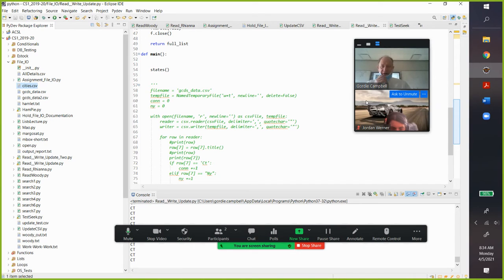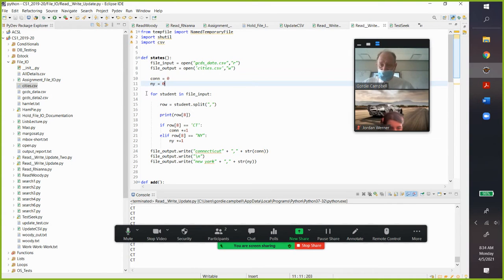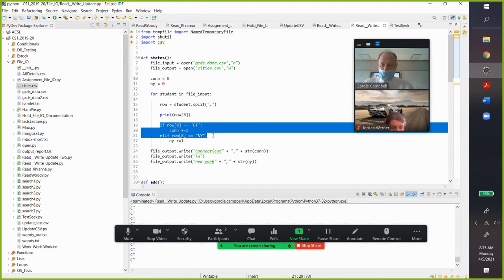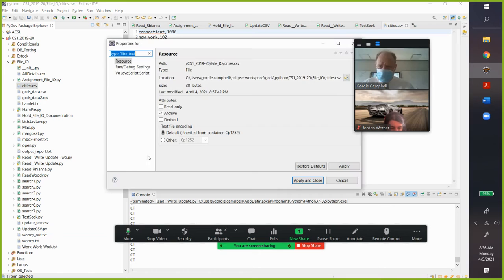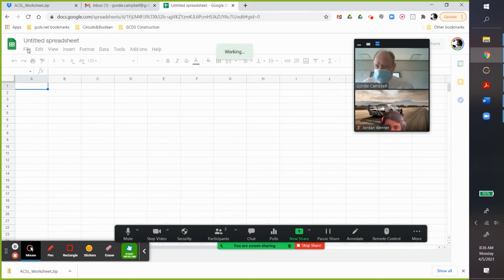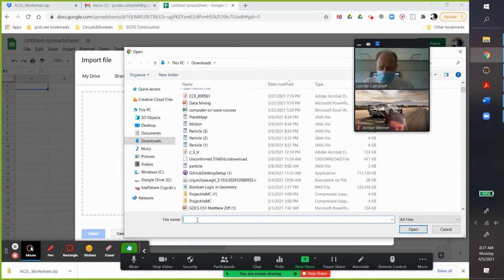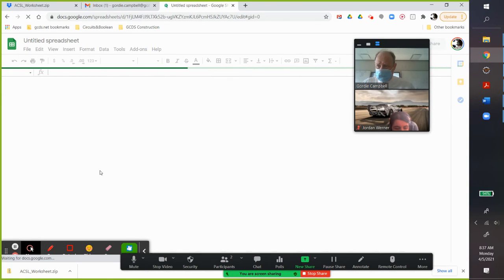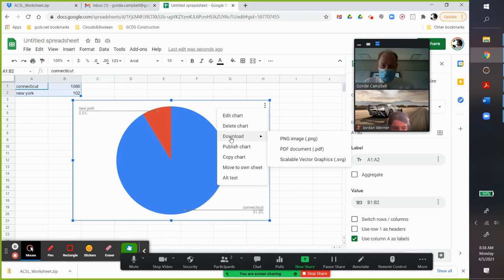Make a Graph from CSV: Apr 5, 2021 8:40 AM